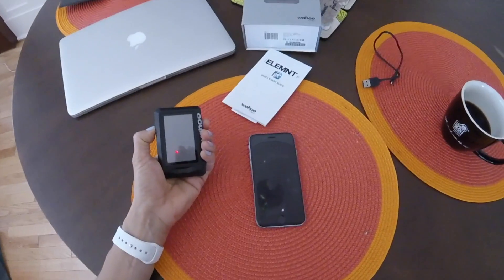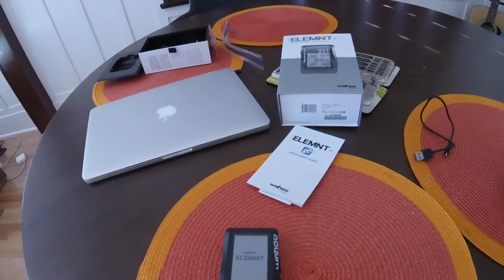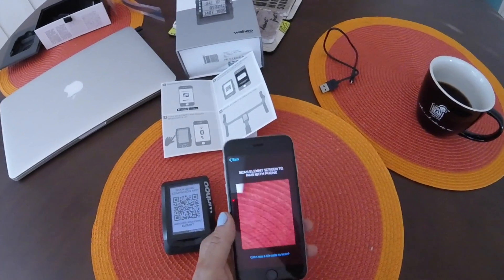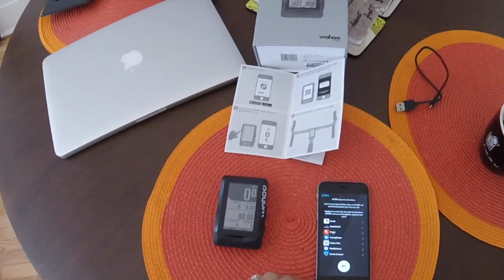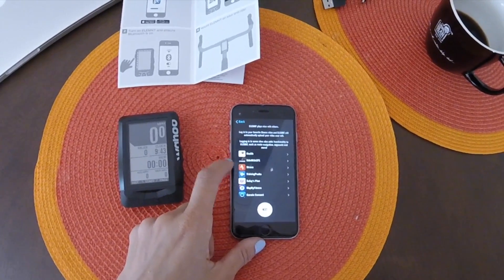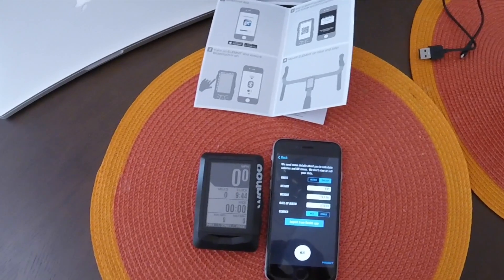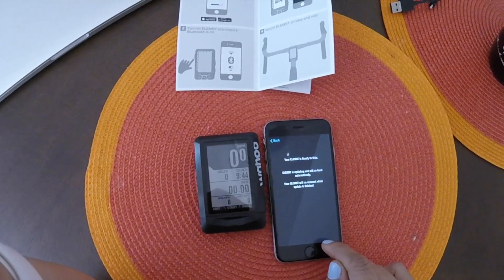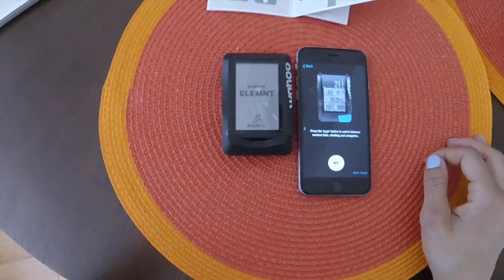Wahoo Fitness ELEMNT Set Up Part 2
This video is part 2 of the unboxing and set up of the Wahoo Fitness ELEMNT Cycling Computer.  The ELEMNT is a GPS computer and also displays a number of ANT+ devices, connectivity to a smart phone, WIFI, and more.  This video is what the initial set up of the Wahoo Fitness ELEMNT looks like with professoinal cyclist, Sonya Looney.